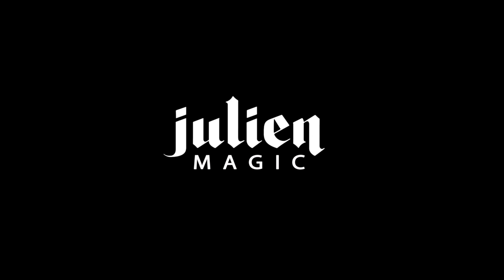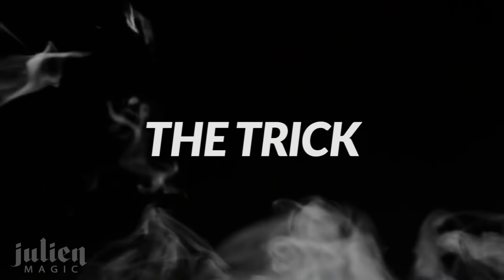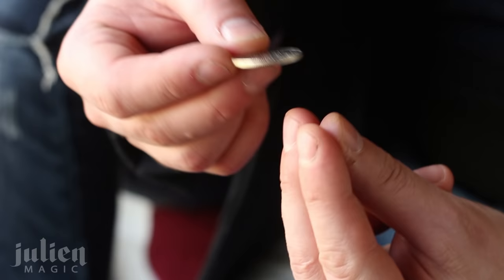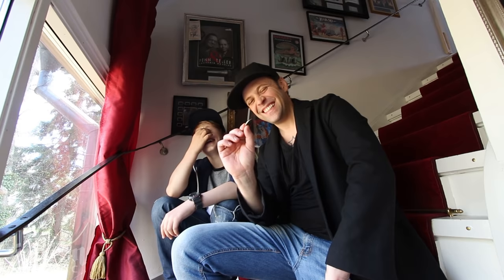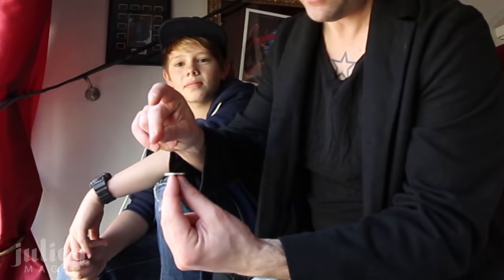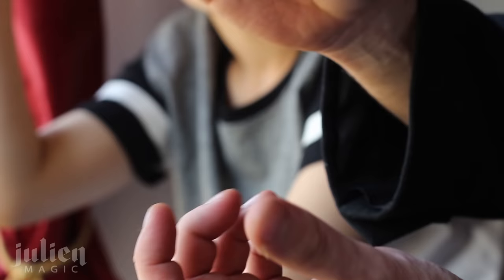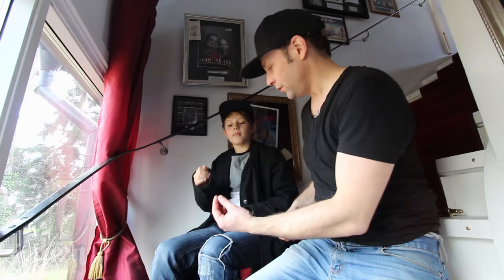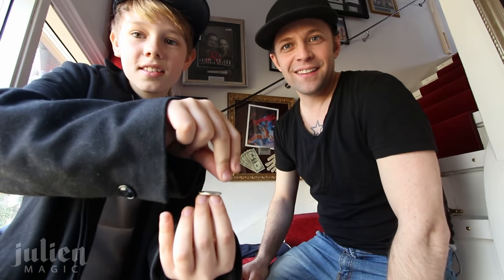Coin vanish trick Tutorial 💰-Julien Magic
To access my Online magic school, become a member and get all 12 episodes on how to become a magician Here is an easy coin vanish magic trick tutorial , have fun!

Snap chatt : Julienmagic